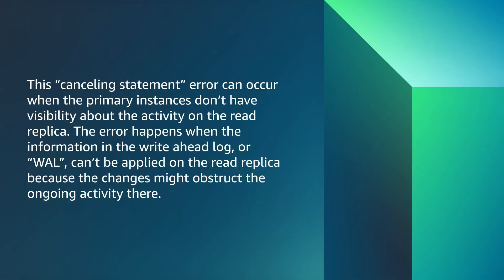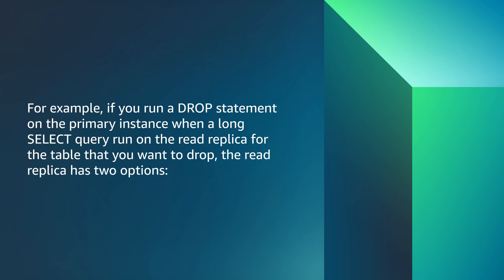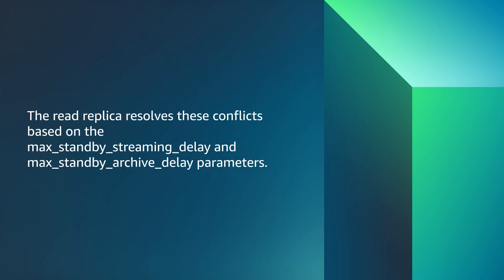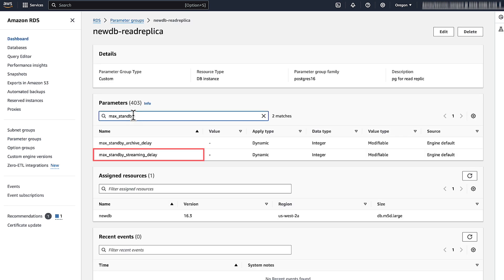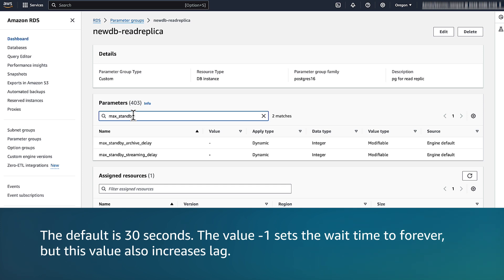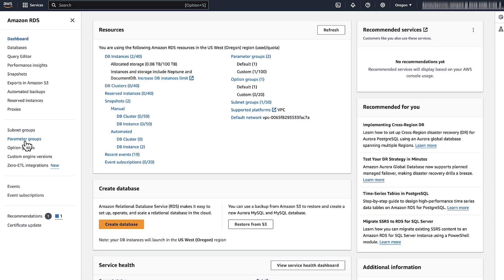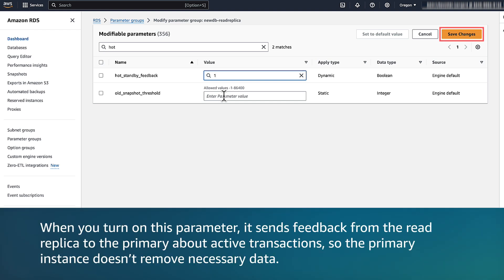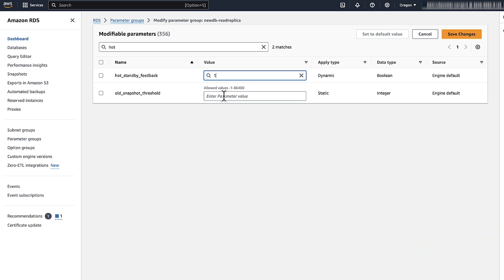How do I fix the error “canceling statement due to conflict with recovery” for a read replica query?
Skip directly to the demo: 0:08

For more details on this topic, see the Knowledge Center article associated with this video

Utsav shows you how to troubleshoot the “canceling statement due to conflict with recovery” error when you query a read replica for an Amazon Relational Database Service for PostgreSQL DB instance.